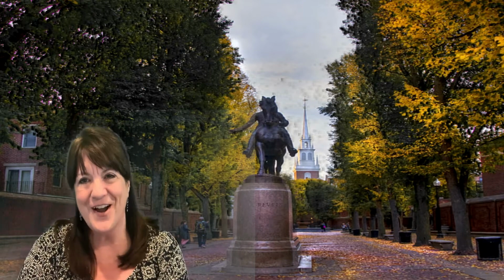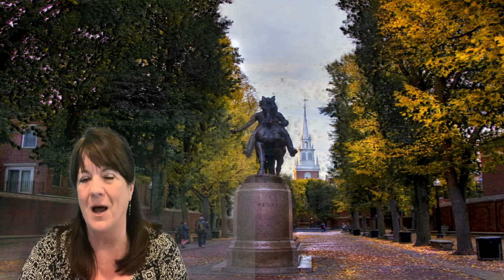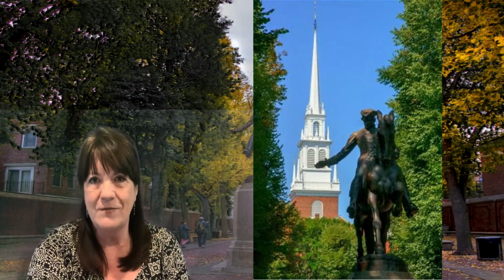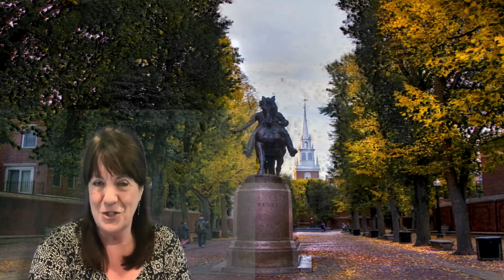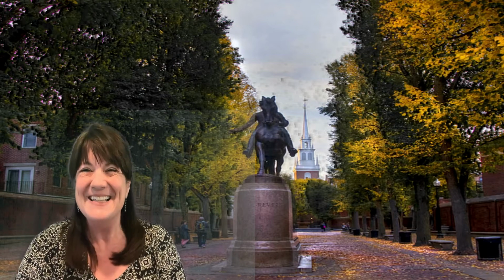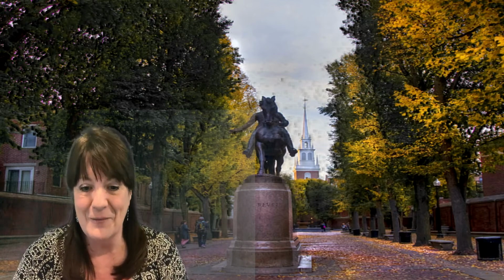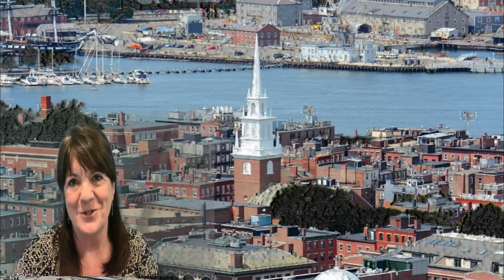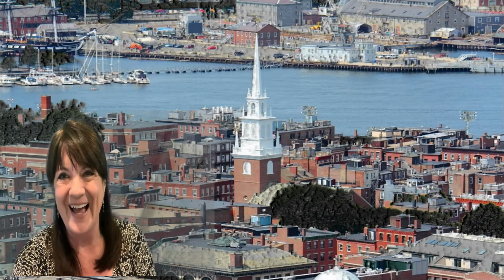Boston Freedom Trail Stop 13 The Old North Church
This is our 13th stop on the Freedom Trail in Boston, The Old North Church. This is a virtual tour. I am a tour director and sometimes guide, with no work because of Covid 19, so I found a way to do what I love virtually. I hope you enjoy and will watch all 16 stops, plus a couple of bonus stops.